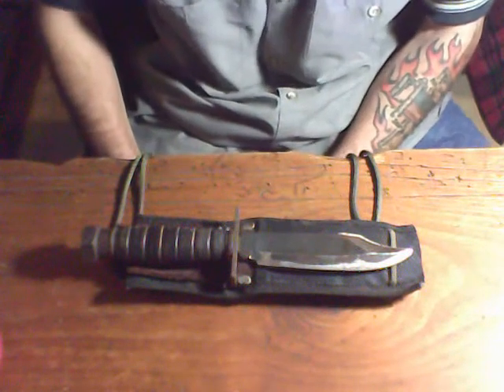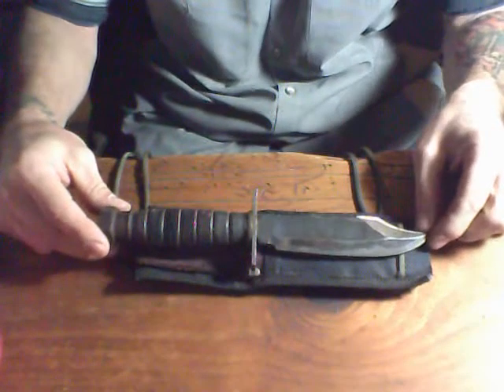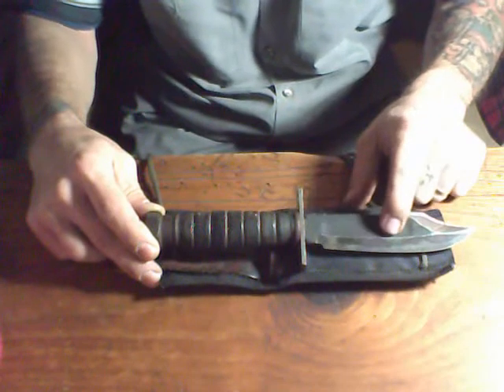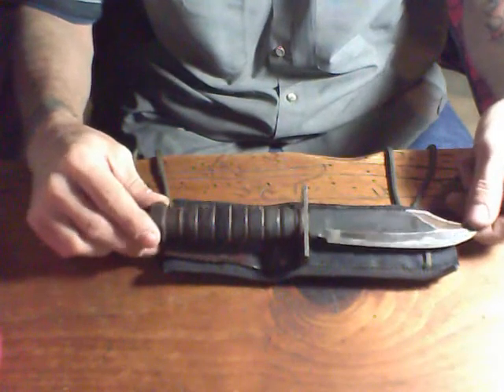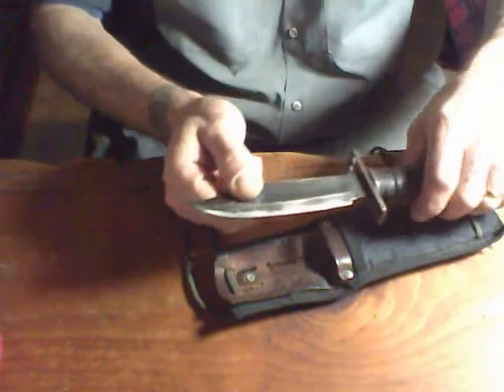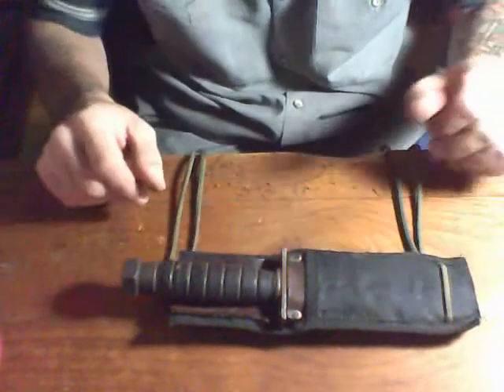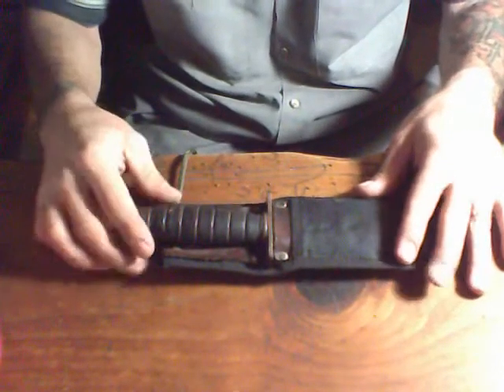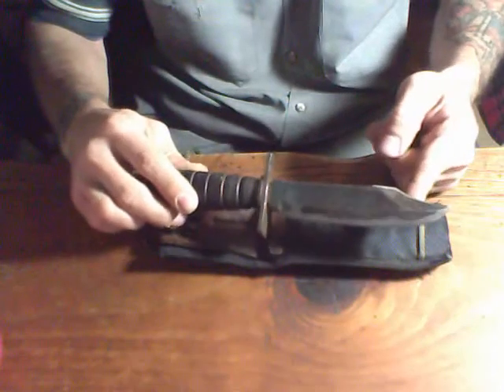Selecting A Good Survival Knife.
What I look for, in selecting a good survival knife.